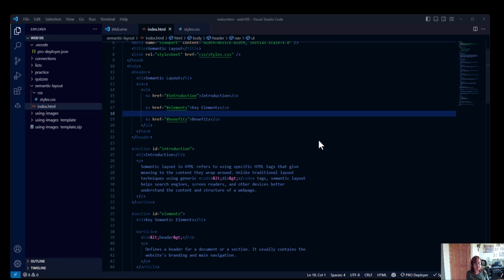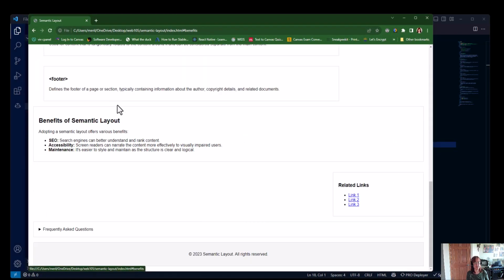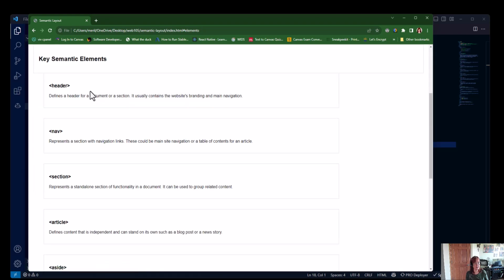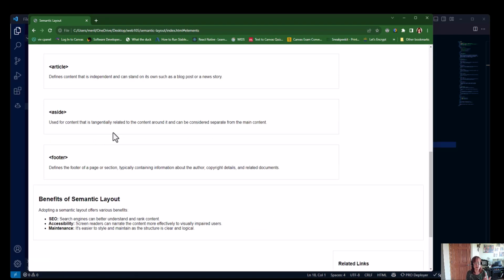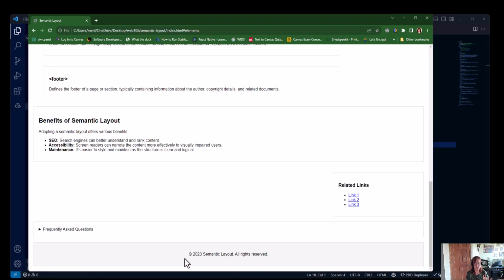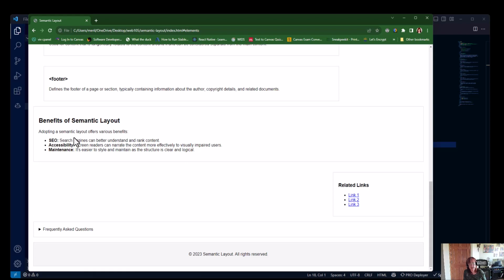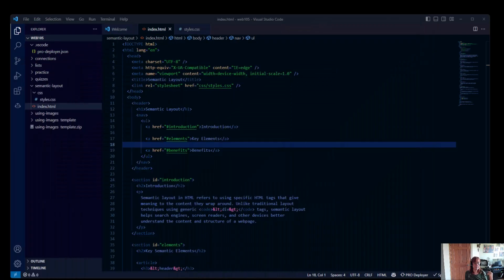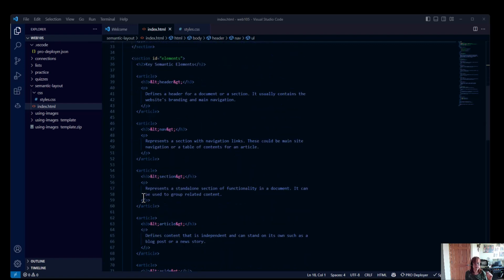Semantic Layout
Overview of semantic div tags